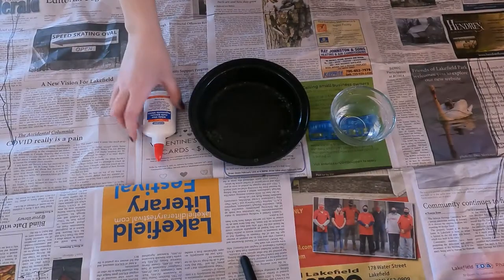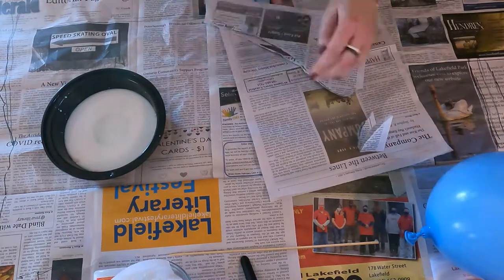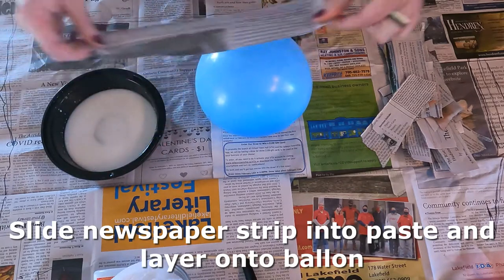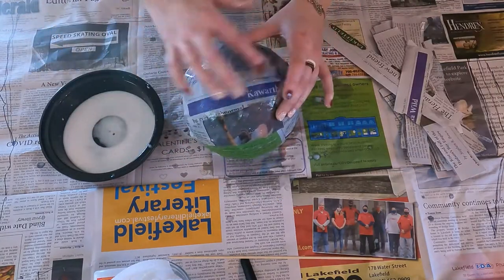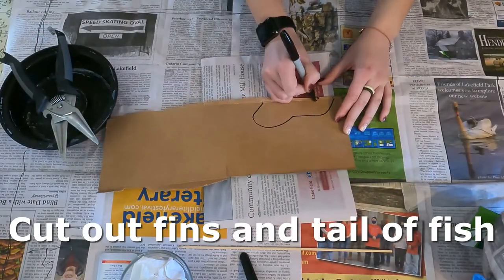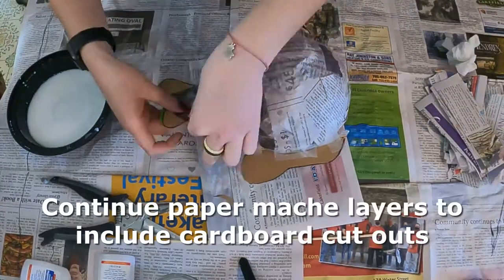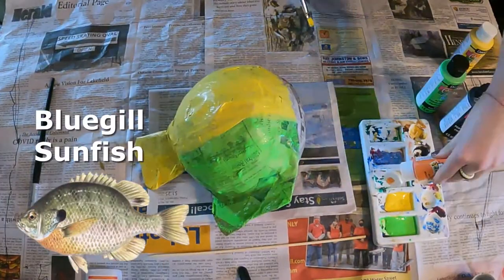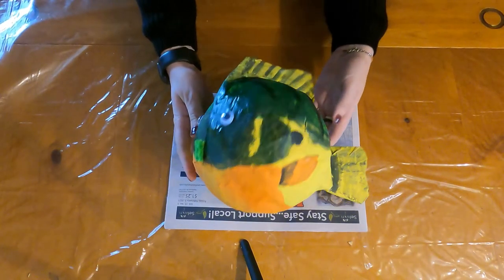Fun Weekend Craft! - Paper Mache Fish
Need something new to do with the kids over the weekend?

Our new video has a fun new craft for you to get your hands dirty!

Get messy and active with this paper mache fish - easy materials and a fun experience for the little ones!

Make your own Bluegill Sunfish like in the video or create your own fish design 🐟

🌟 After you try our craft download our monthly activity sheet for February

TACKLESHARE PROGRAM
TackleShare is a program of the Ontario Federation of Anglers and Hunters (OFAH), with Ontario Power Generation as title sponsor.  We are proud to deliver this important program that encourages fishing as a fun, family activity that can be done anywhere in Ontario while staying within your family bubble.

MAILING ADDRESS
TackleShare c/o OFAH
4601 Guthrie Drive